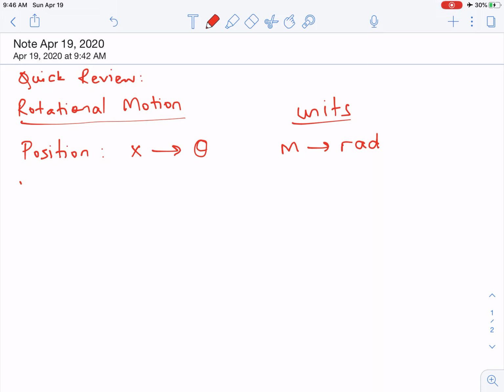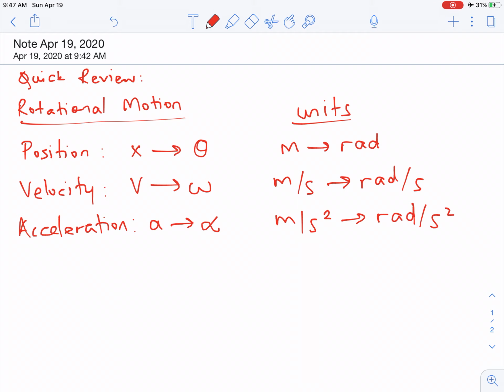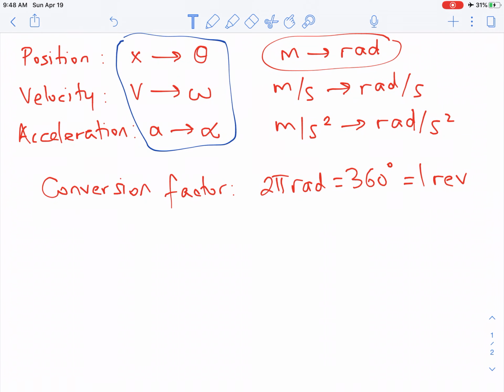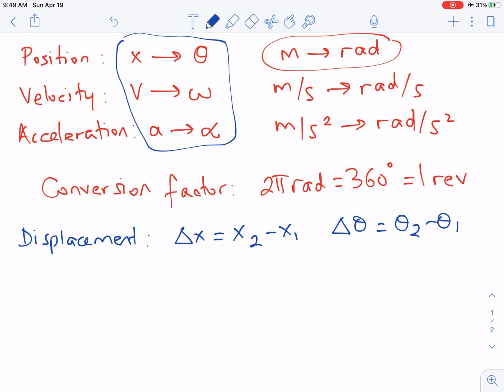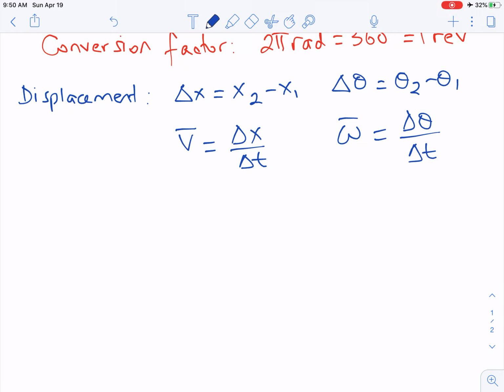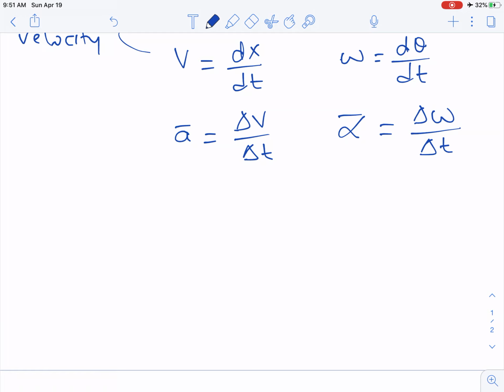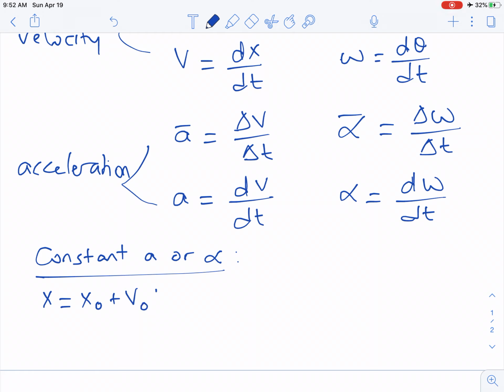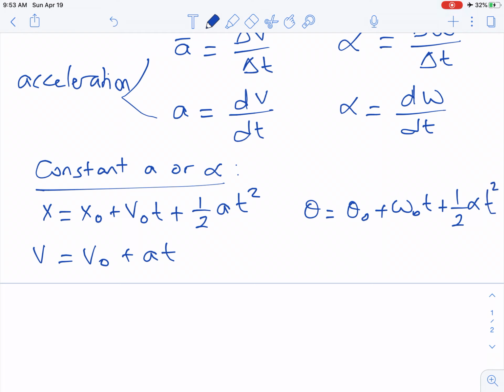Class 33 Review